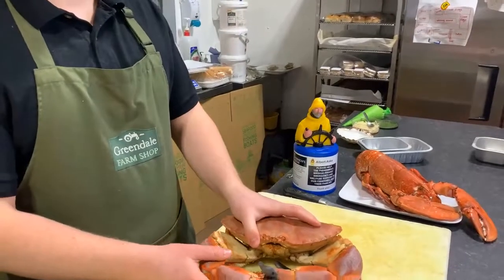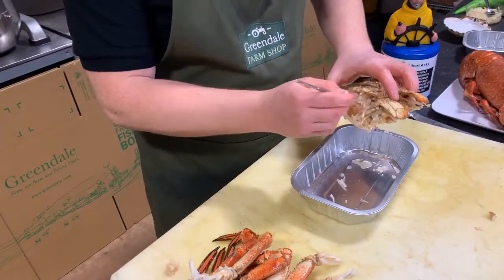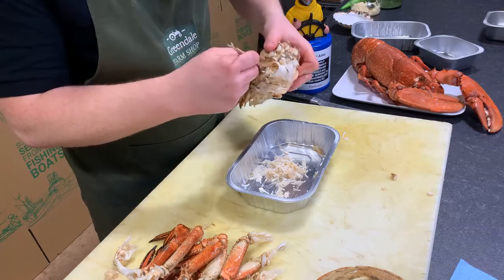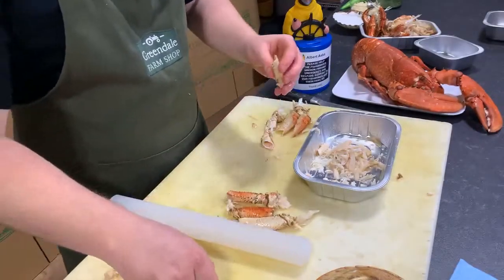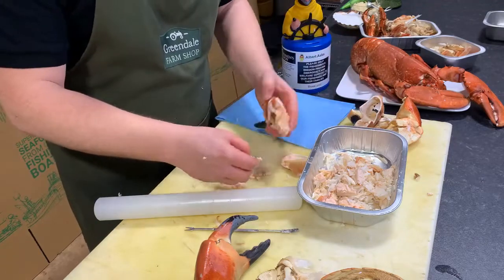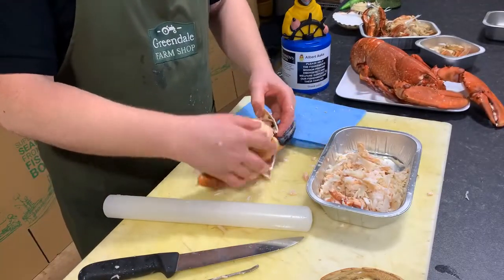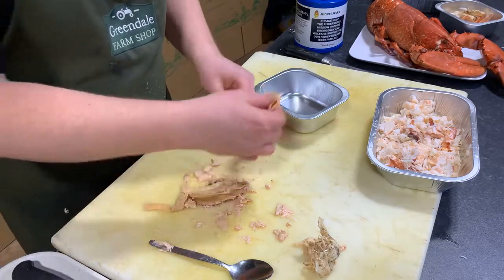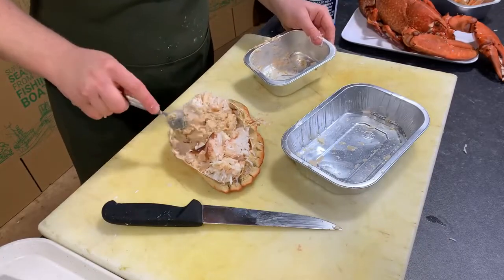How to Crack and Prepare a Crab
Greendale Farm Shop is well known for it's amazingly fresh local crab, caught by their very own fishing boats. Cracking a whole crab may be something of a labour of love, but the delicious brown and white meat is a reward well worth waiting for! Watch Ethan, our fishmonger, as he shows you how we crack a cock crab.